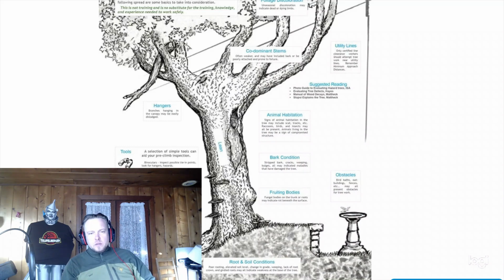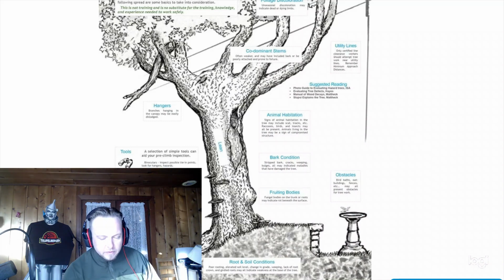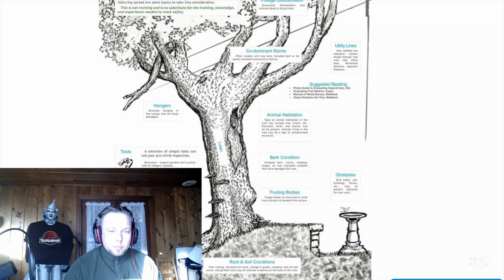TGTT Visual inspection slime flux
Ran into an issue with a Cottonwood. The tree had been exposed to a very ambitious Beaver and was cause for concern since it would take out a very important and expensive fence ($8000 per panel). The tree in question had a very large stress crack right up the center of the tree, starting at 8 foot and reaching to 20/ 25 feet. It showed signs of slim flux disease causing me to pause for a minute...